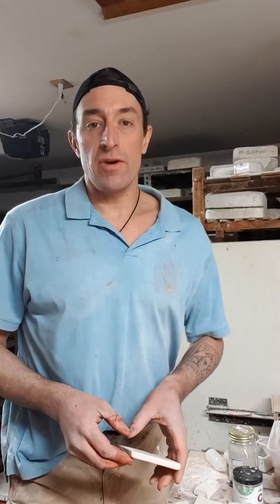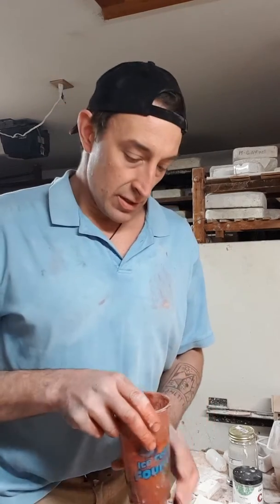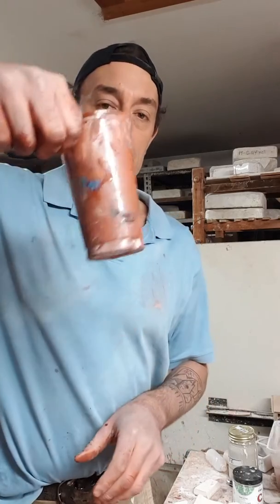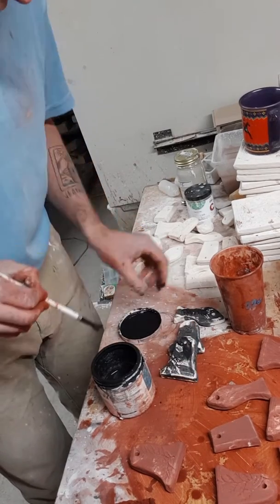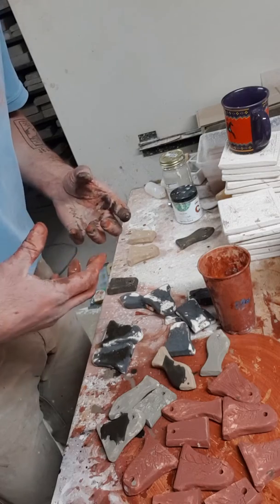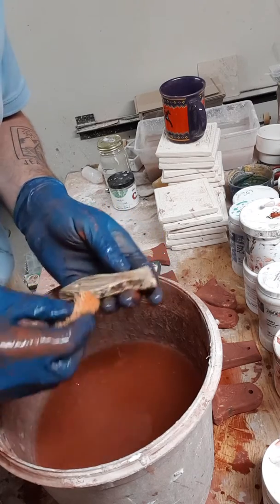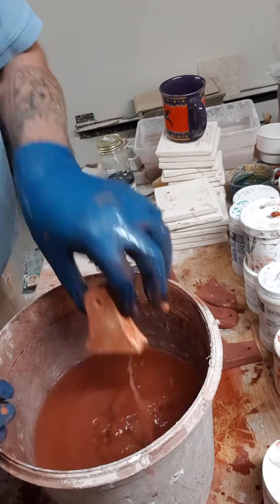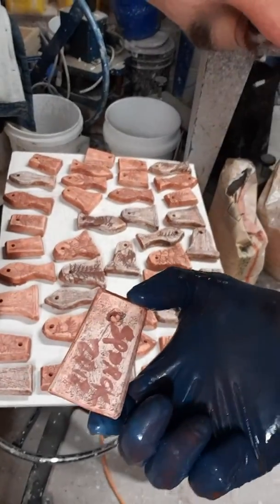Staining pressed plant ornaments 26.Nov.2018